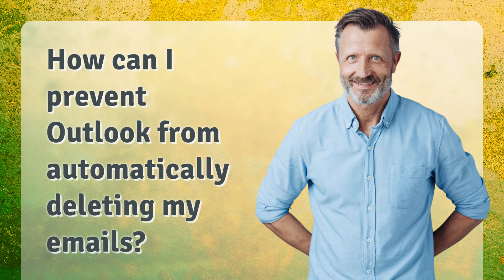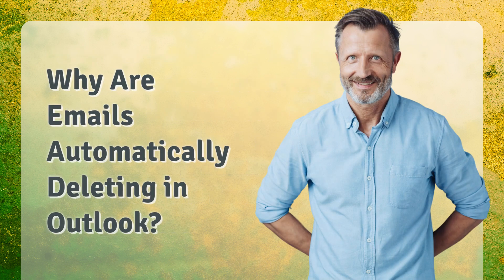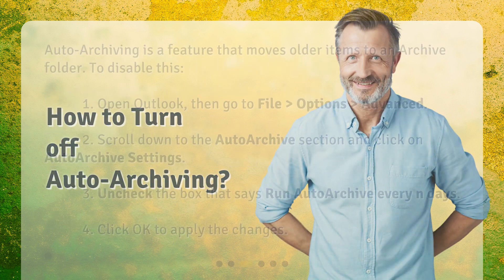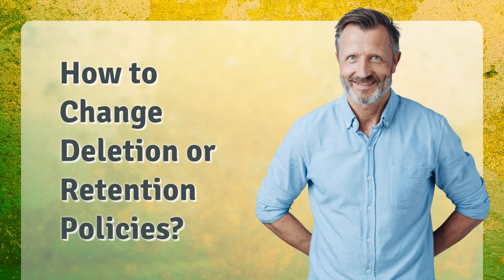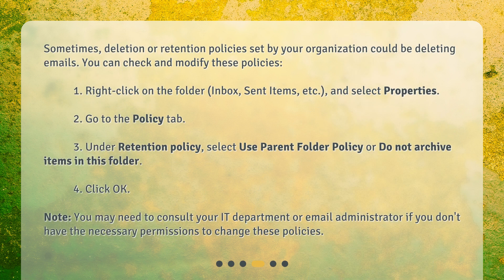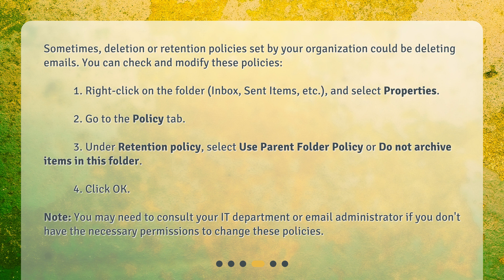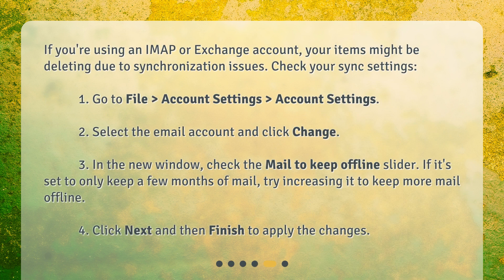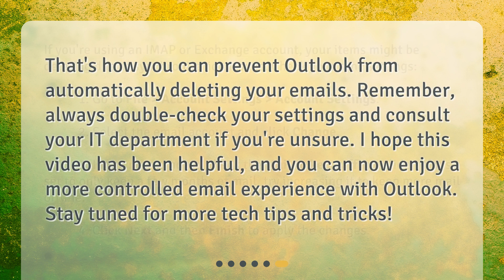How can I prevent Outlook from automatically deleting my emails?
How to Stop Outlook from Automatically Deleting Emails • Tired of Outlook automatically deleting your emails? In this video, we'll show you how to prevent this frustrating issue. Learn why emails are being deleted, how to turn off auto-archiving, change deletion or retention policies, and check account synchronization settings. Don't let Outlook control your inbox - take back control with these simple steps!

00:00 • How can I prevent Outlook from automatically deleting my emails?
00:22 • Why Are Emails Automatically Deleting in Outlook?
00:39 • How to Turn off Auto-Archiving?
01:09 • How to Change Deletion or Retention Policies?
01:50 • Checking Account Synchronization Settings